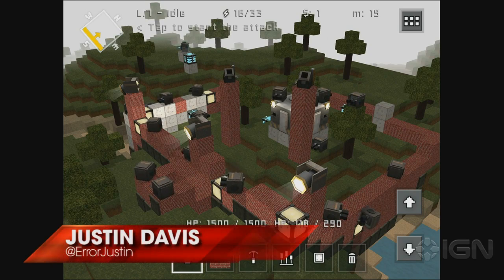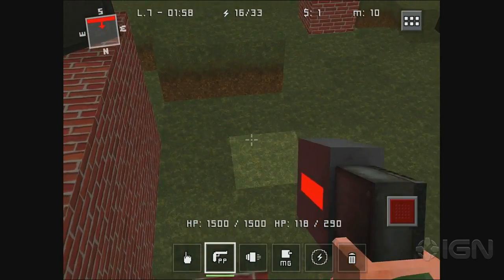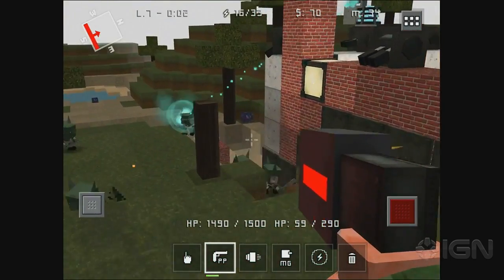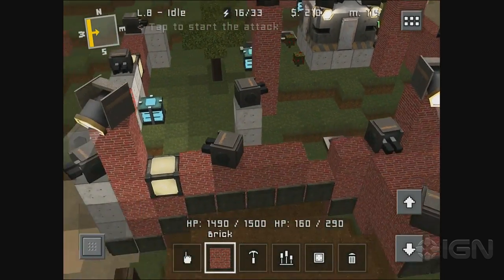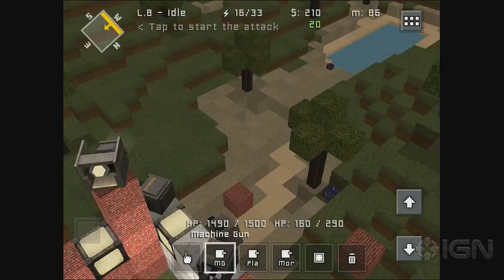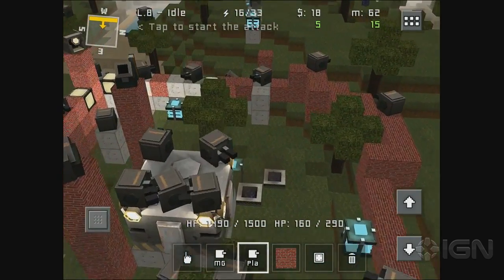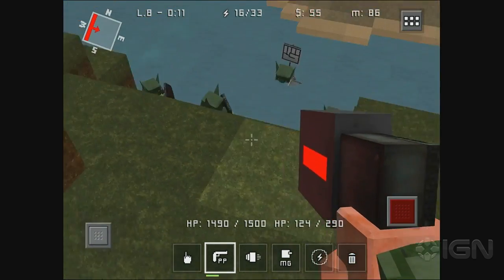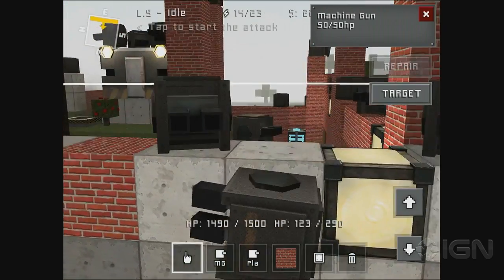Justin & Anthony Play Block Fortress Episode 4 - Mortar Tower & Goblin Generals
Despite the awesome power of the mortar tower, Justin and Anthony's defense is beginning to crumble...